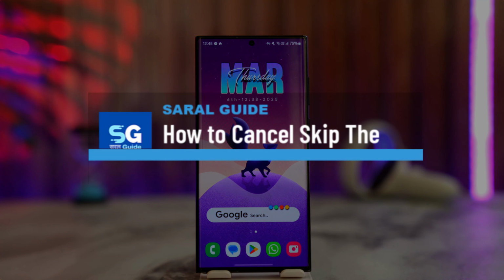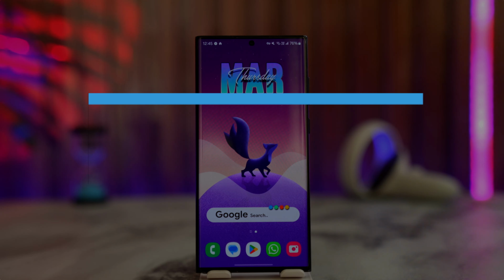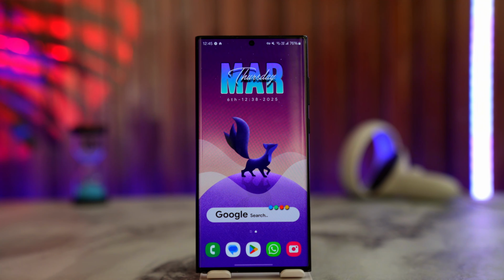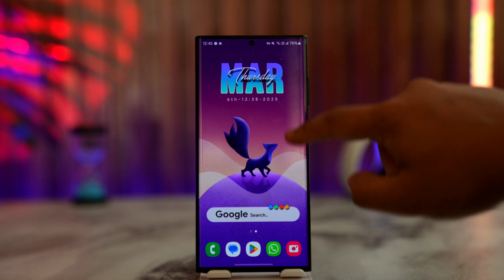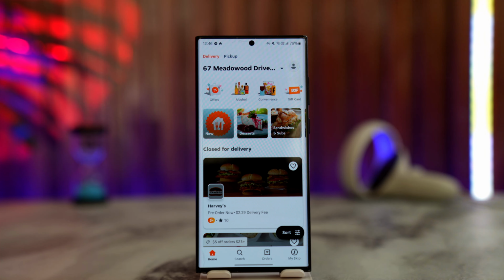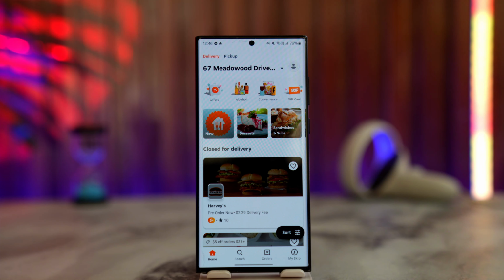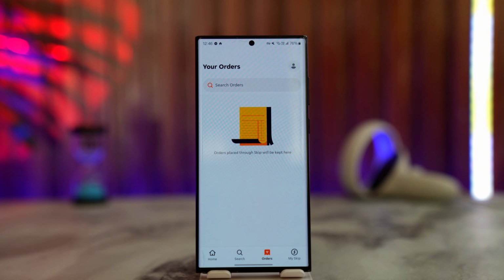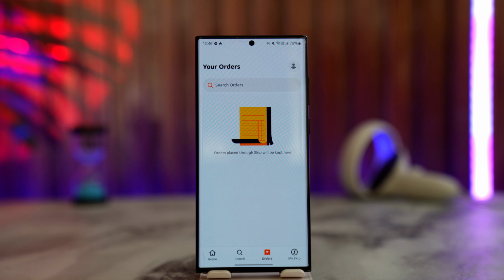How to Cancel Skip The Dishes Order !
Canceling an order on SkipTheDishes depends on how far along the order is in the preparation process. If the order was just placed and the restaurant has not yet started preparing it, you may be able to cancel it without any issues. However, if the restaurant has already begun preparing your food, cancellation may not be possible, or you may incur a fee.

To cancel your order, open the SkipTheDishes app and log into your account. Tap on the "Orders" tab in the bottom right corner of the screen to view your active orders. Select the order you want to cancel, and if a "Cancel Order" option is available, tap on it to proceed. If the option is not visible, you may need to contact customer support.

If cancellation is not possible through the app, tap on the "Help" icon, select "Cancel Order," and follow the instructions. If needed, you can also reach out to the restaurant or delivery driver for assistance. Keep in mind that cancellations may be subject to fees depending on the order status.

Timestamps:
0:00 How to cancel a SkipTheDishes order
0:06 Checking order status for cancellation eligibility
0:22 Accessing the "Orders" tab in the app
0:36 Using the "Cancel Order" option if available
0:50 Contacting customer support if needed
1:20 Conclusion